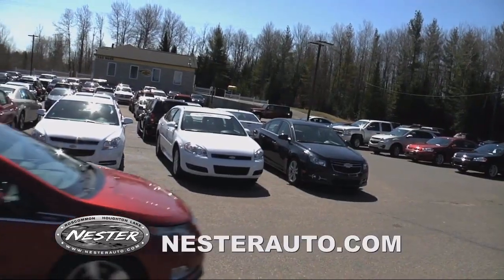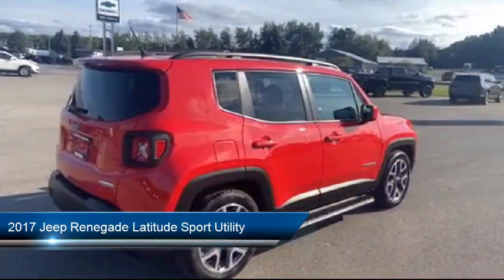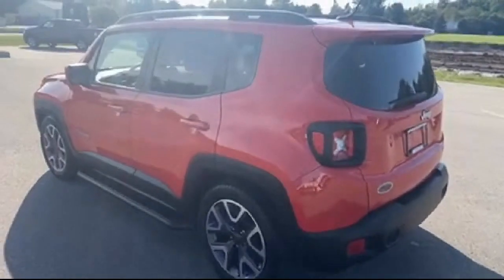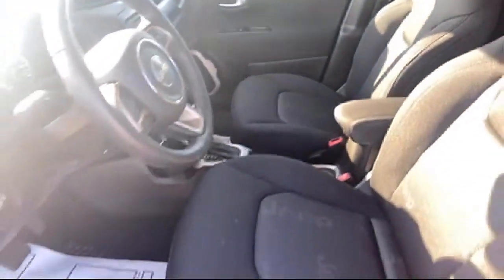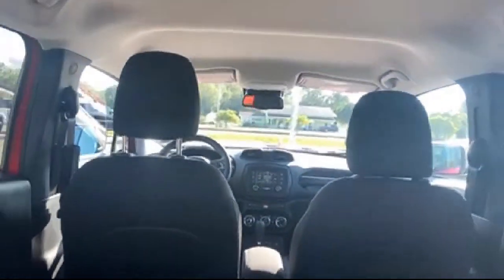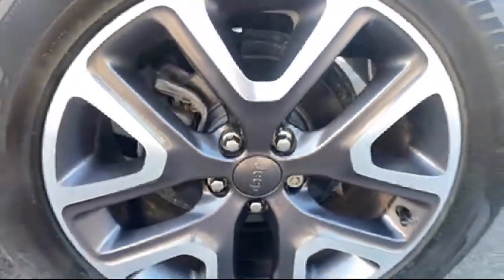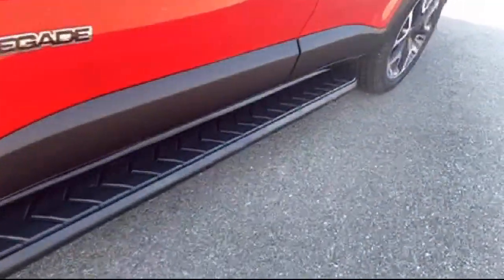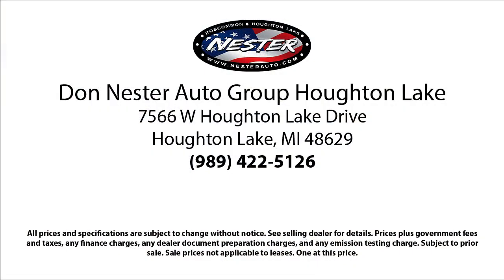2017 Jeep Renegade Latitude Sport Utility Grayling Gladwin west Branch Clare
2017 Jeep Renegade Latitude Sport Utility Stock Number: 8639P Vin:ZACCJABB2HPE42122.

4566 W Houghton Lake Dr